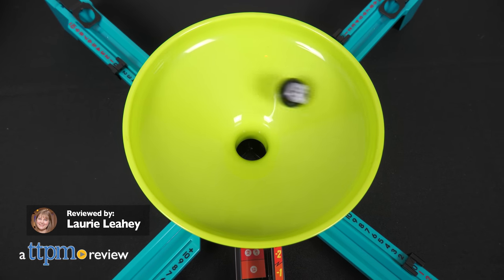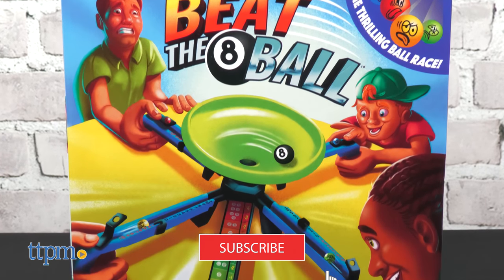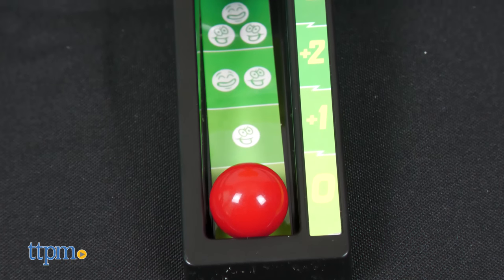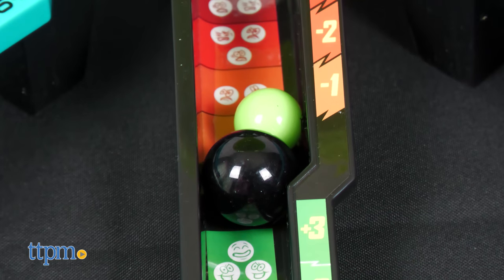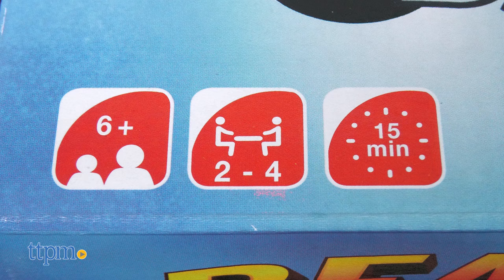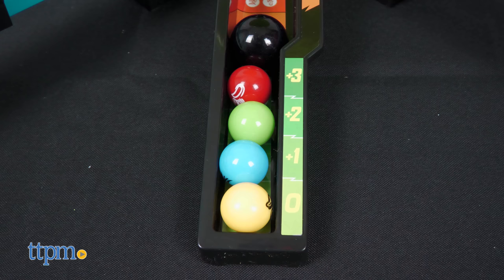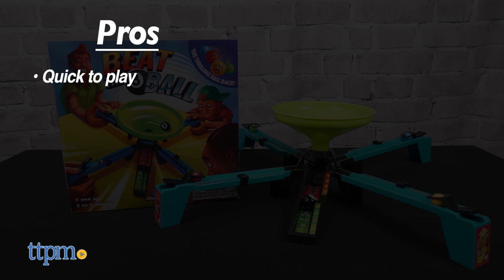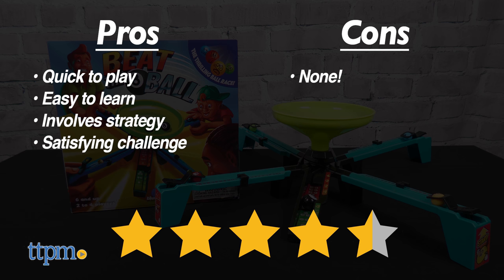Beat the 8 Ball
Today TTPM is playing Beat the 8 Ball from Blue Orange Games. This game requires patience and strategy as players try to release their colored ball before the 8 Ball drops down the funnel. Don't release your ball too early or too late! Watch how to play in this video review! For full review and shopping info

First is worst. Second is best. Third and fourth are the ones scoring the most points! That is, if you can Beat the 8 Ball! You'll need patience and strategy to release your colored ball at just the right time to beat the 8 ball and score the most points.